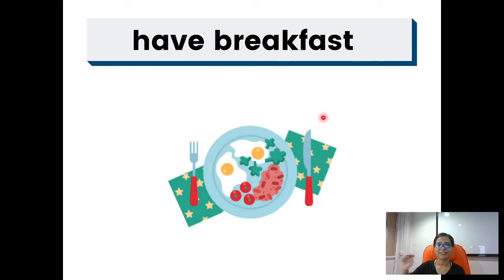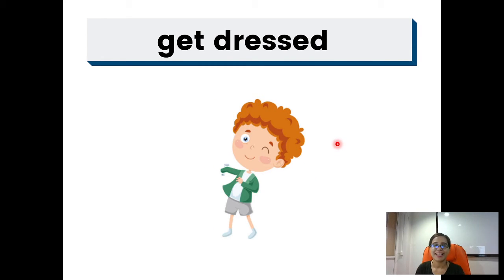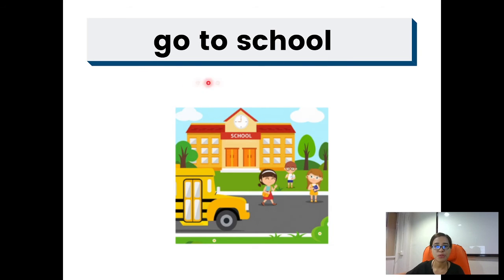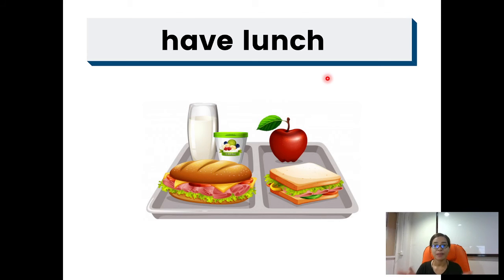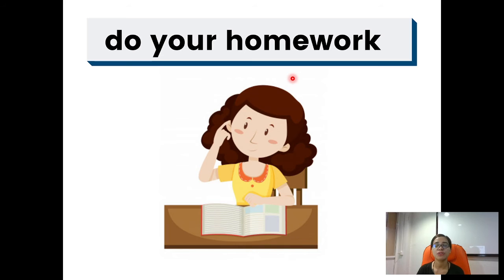p6 - week 15